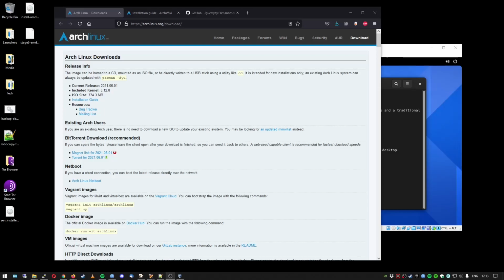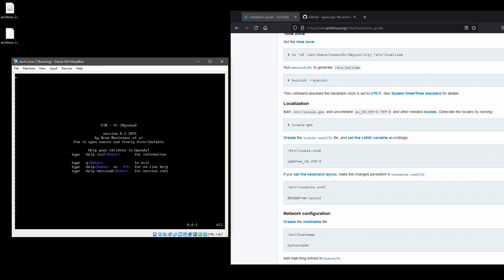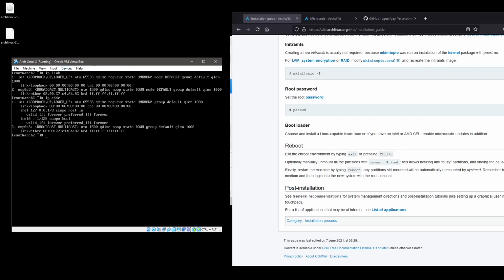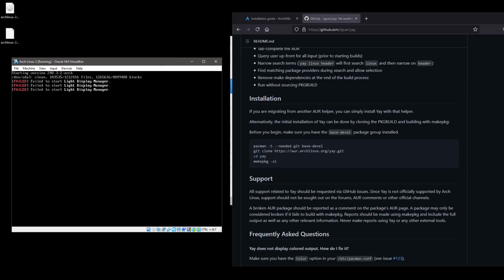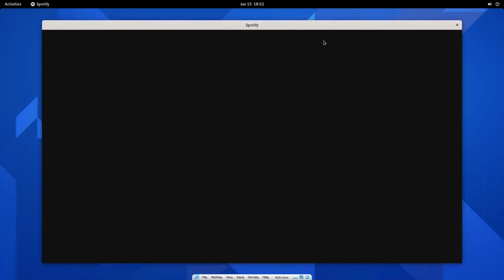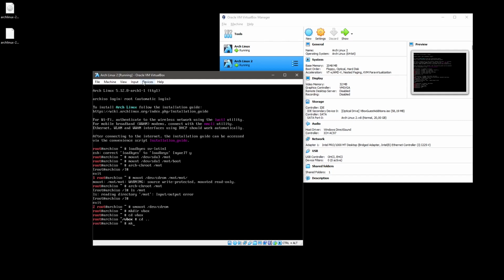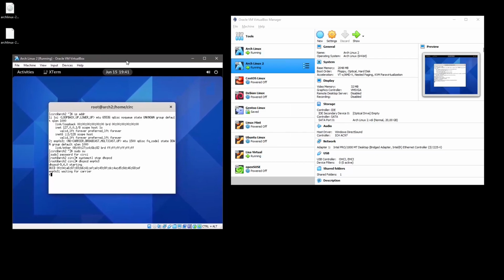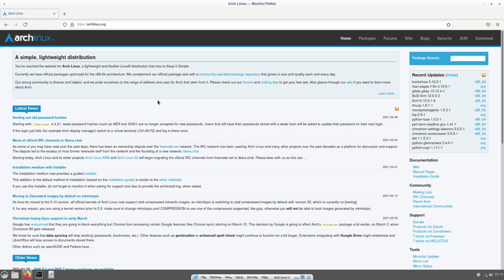VirtualBox Arch Linux 2021.06.01 With Gnome and Cinnamon Install Guide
In this guide I install Arch Linux as a VM on VirtualBox. I also install both Gnome and Cinnamon. From the login screen you can choose which window manager you wanna run. I ran into some issues here and there, but we got there in the end! Spotify didn't work, but Spot did which is a very nice lightweight version of Spotify for Gnome.
Some weird issues happened during this recording. There seems to be some kind of bug in either Arch Linux or VirtualBox that hangs both VirtualBox and the VM before the login screen happens. Also, 3D acceleration does not work with Arch Linux, at least not out of the box. Might need some tweaking for it to work. Also, for some reason the first network card stopped working after I installed the VirtualBox Guest Additions, so I disabled that card and enabled the second card instead and that worked just fine. Also there were some issues with the command loadkeys. Really strange, but whatever.
If you wanna install Arch Linux without doing command-line stuff there is a GUI installer
I haven't tried it out myself yet, but I might in the future just to see how that works.